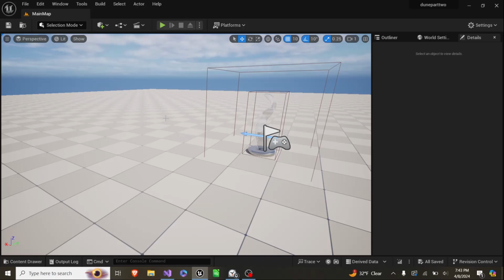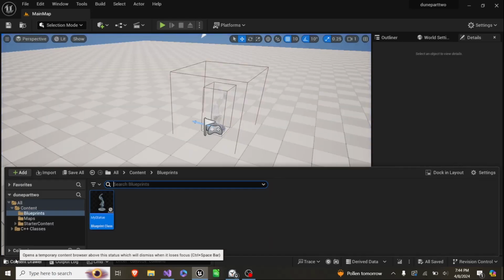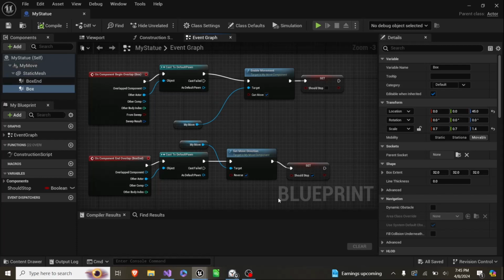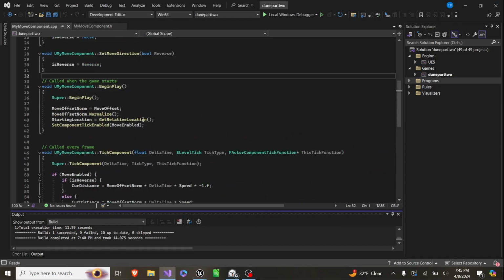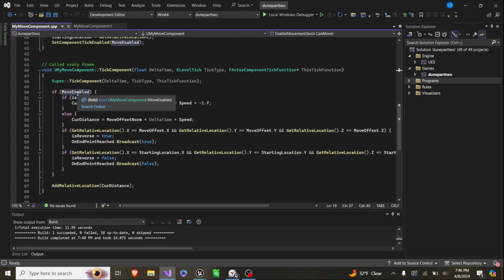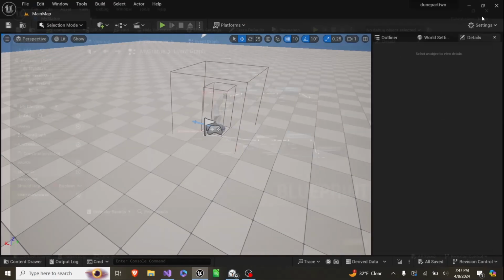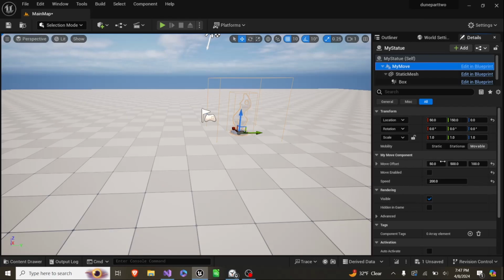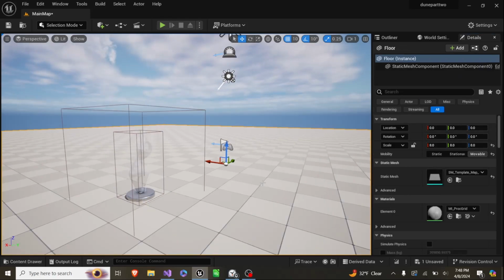Custom C++ Movement Component in UE5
Just a simple custom C++ movement component I made for unreal engine 5 after following some tutorials.